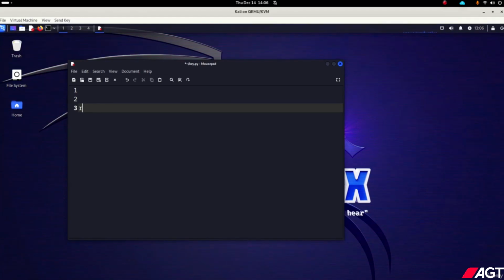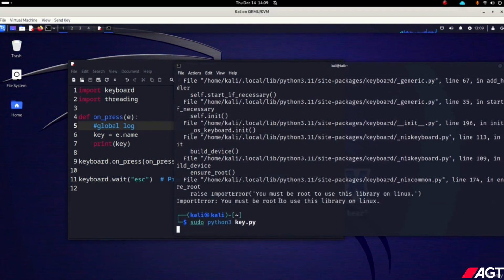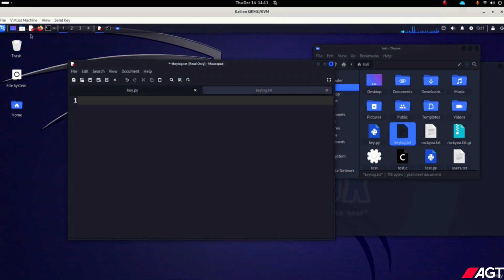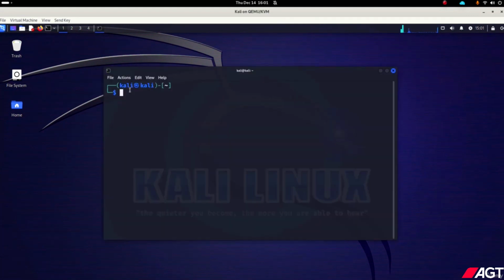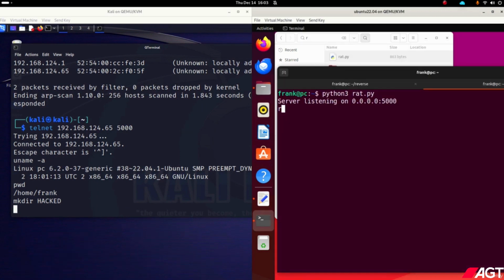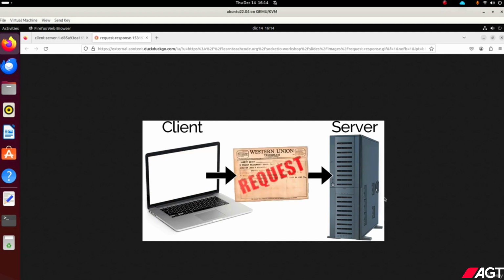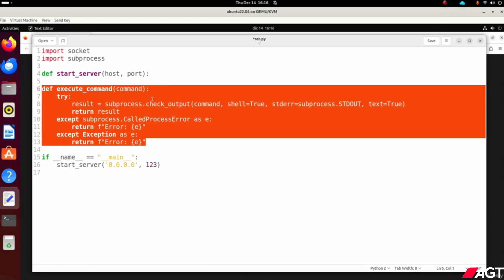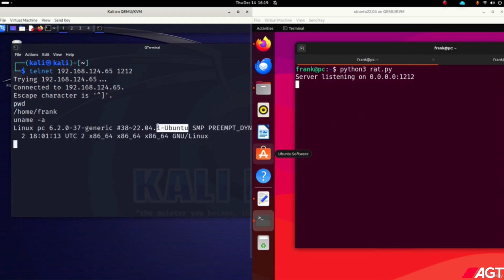Learn Ethical Hacking for Free: A Comprehensive Tutorial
Welcome to our free video tutorial on ethical hacking. If you're interested in learning the art of ethical hacking and want to get started without breaking the bank, you've come to the right place.

In this tutorial, we'll guide you through the fundamentals of ethical hacking, providing you with a solid foundation to explore this exciting field. Learn the techniques and tools used by ethical hackers to identify and mitigate vulnerabilities in computer systems and networks.

Discover what ethical hacking is and why it plays a crucial role in today's cybersecurity landscape. Understand the difference between ethical hackers (also known as white hat hackers) and malicious hackers (black hat hackers). Learn about the ethical hacker's code of conduct and the importance of obtaining proper authorization before conducting any security assessments.

Follow our step-by-step instructions as we guide you through various aspects of ethical hacking. Explore the different phases of a penetration test, from reconnaissance and scanning to exploitation and post-exploitation. Learn how to identify common vulnerabilities, such as weak passwords, misconfigurations, and software vulnerabilities.

Understand the basics of malware and malware analysis. Discover how hackers use malware to compromise systems and gather sensitive information. Learn about different types of malware, such as viruses, worms, and Trojans, and understand how antivirus software detects and mitigates these threats.

Explore the ethical hacking tools and techniques used by professionals in the field. Learn about popular tools like Metasploit, Wireshark, and Nmap, and understand how they can be utilized to assess and secure computer systems. Gain practical experience through hands-on exercises and simulations.

Whether you're looking to pursue a career in ethical hacking or simply want to enhance your cybersecurity skills, this tutorial is designed to meet your needs. We'll provide you with the knowledge and resources to kickstart your journey into the world of ethical hacking.

Discover the principles, methodologies, and tools used by ethical hackers to protect organizations from cyber threats. Empower yourself with the skills to identify vulnerabilities, secure systems, and contribute to a safer digital environment.

Join us in this free video tutorial and unlock the world of ethical hacking. Learn at your own pace, gain practical experience, and embark on an exciting journey into the realm of cybersecurity. Start your ethical hacking career today!